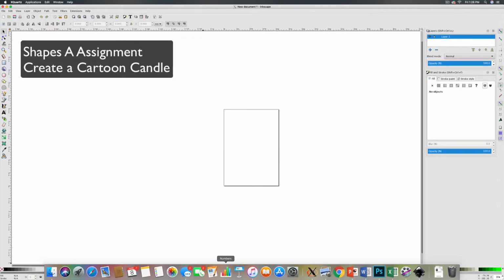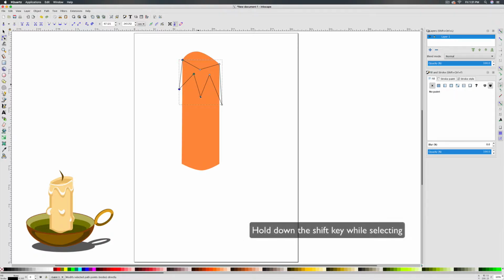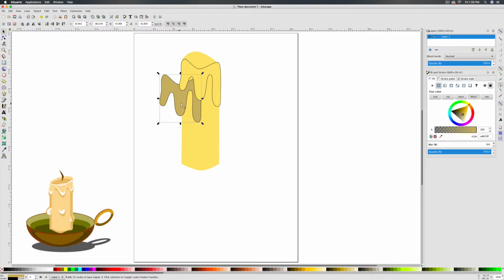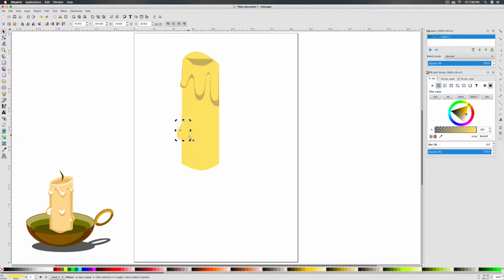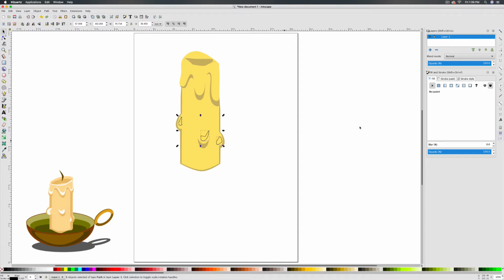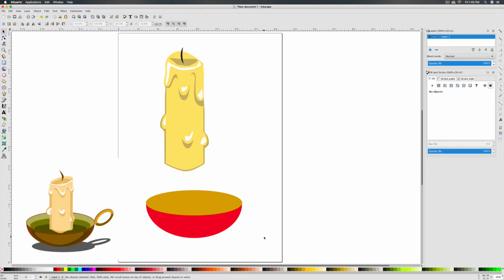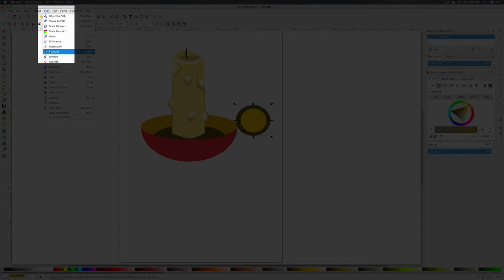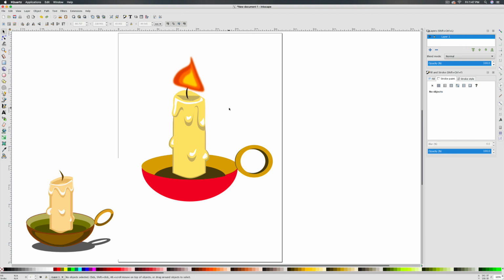Shape A Instructions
How to Make a Candle in Inkscape using Shapes